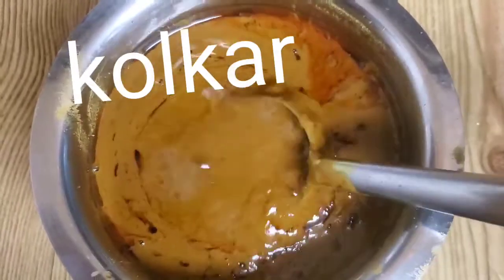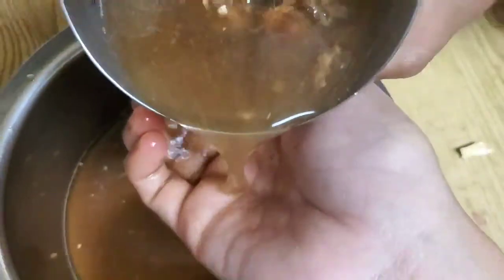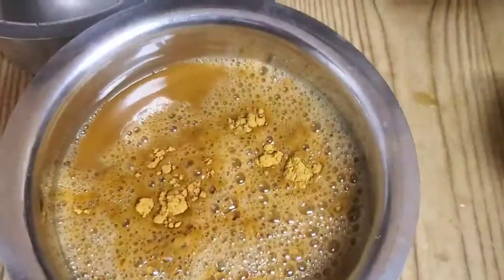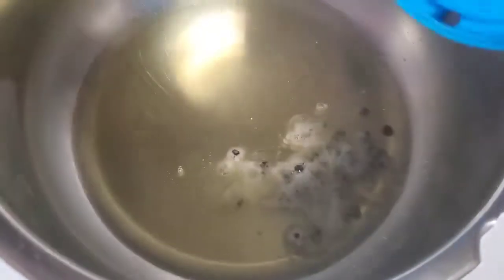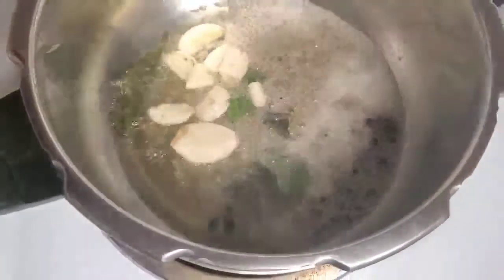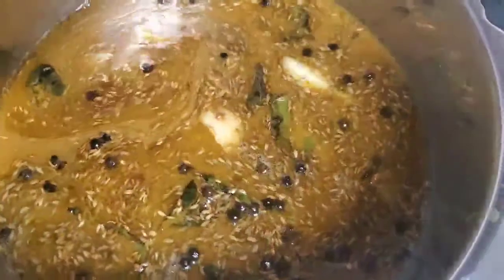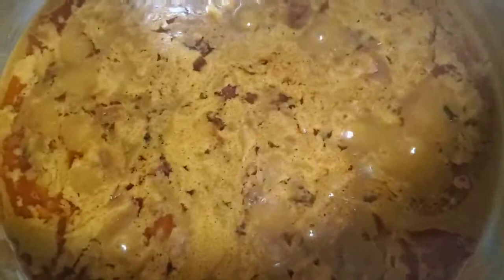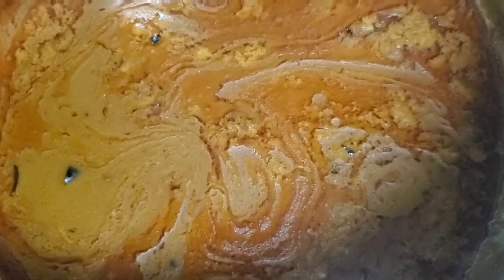Kolkar - sourastra puli kuzhambu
This is a sourastra version of puli kuzhambu.
Buy sourastra curry powder from any sourastra sites.